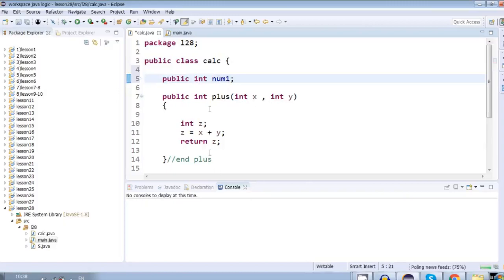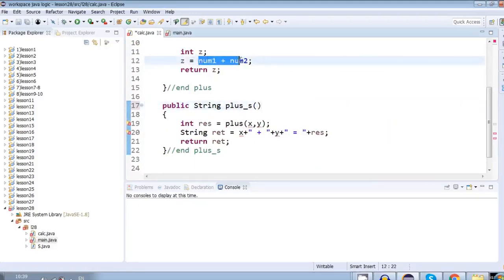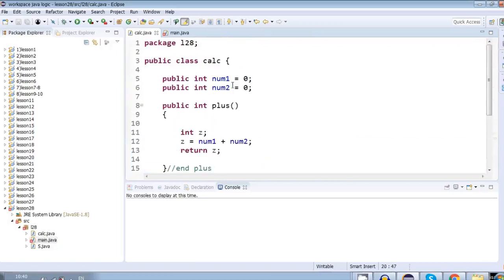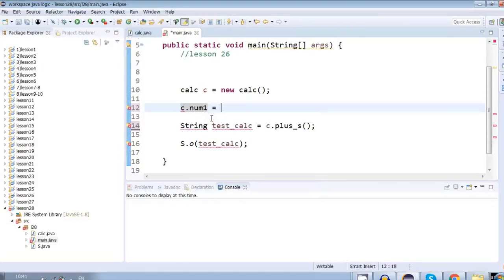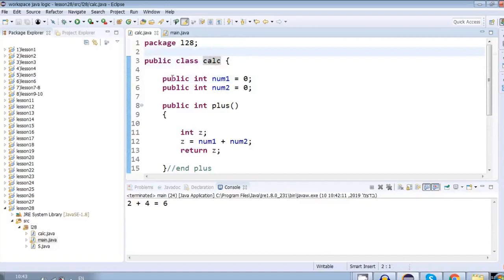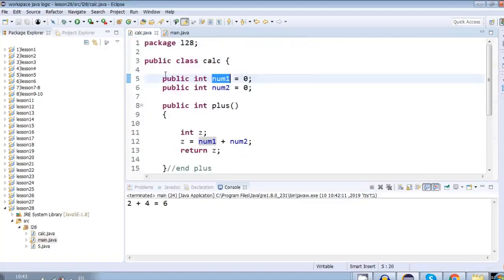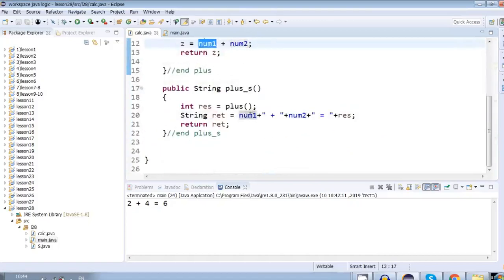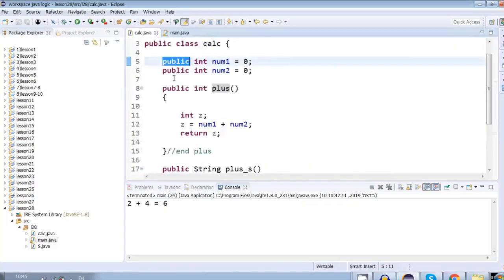28) class attributes (java tutorial)